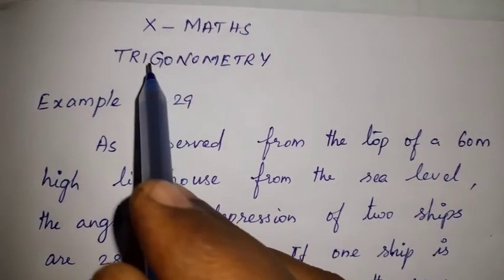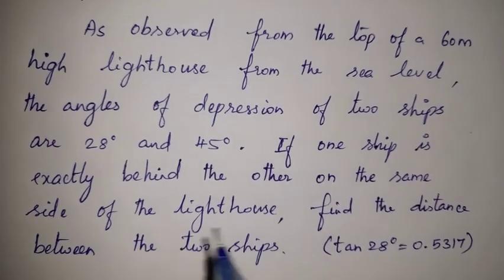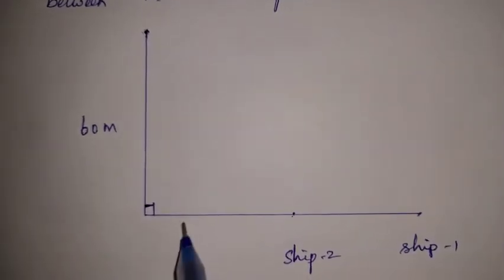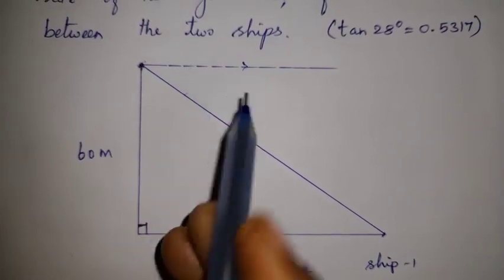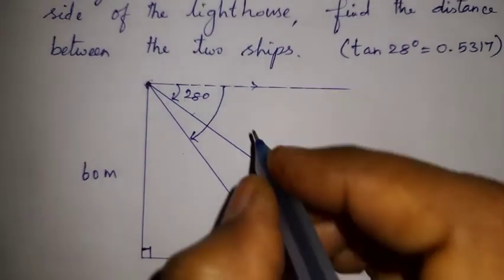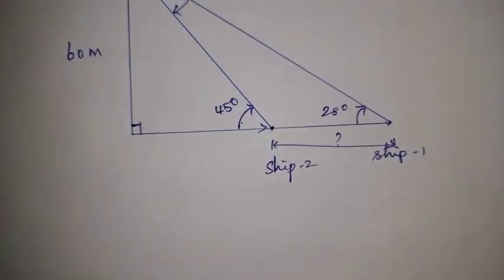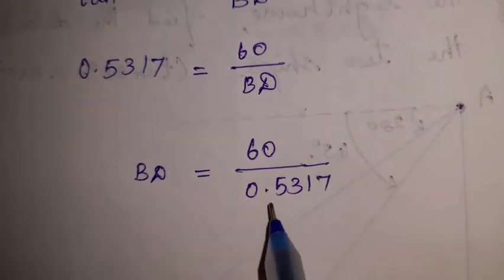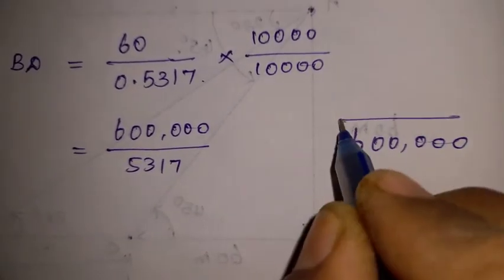10th Maths | Chapter 6 | Trigonometric | Angles of Depression | Example 6.29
10th Maths | Chapter 6 | Trigonometric | Angles of Depression | Example 6.29

Hi viewers, welcome to TAM Math. This is Arulmozhi and I am doing videos for 10th Maths samacheer syllabus. Please give me your valuable comments after watching my videos. Its very helpful to develop my clarity of videos and contents.